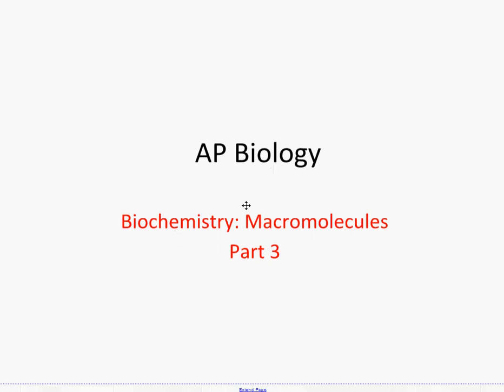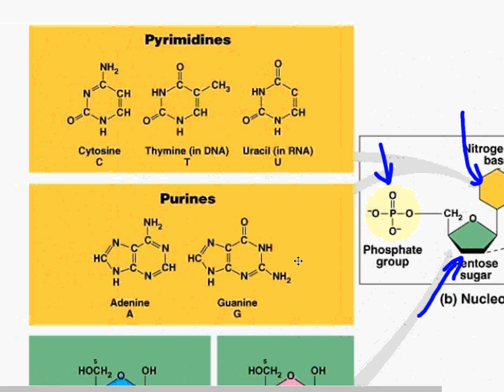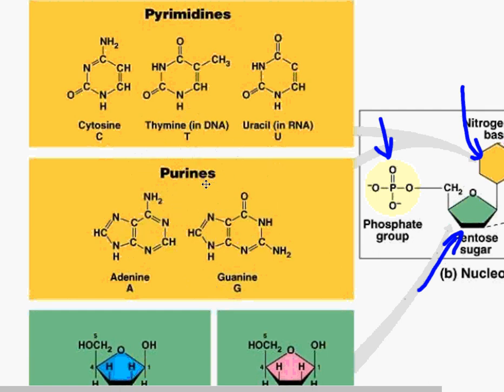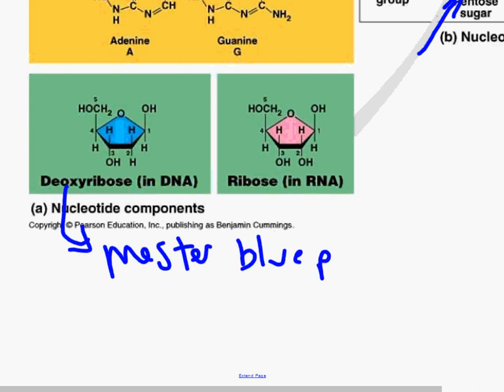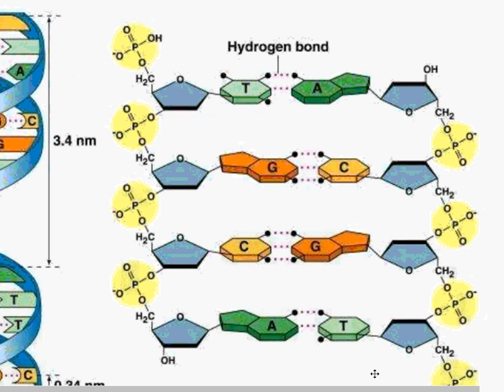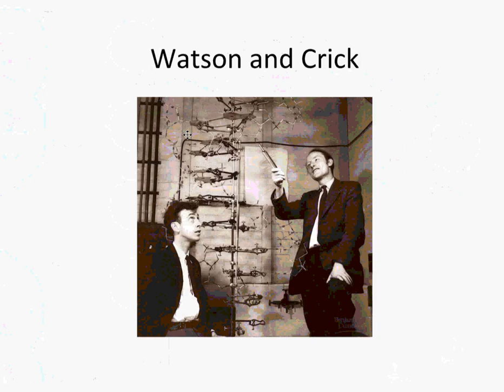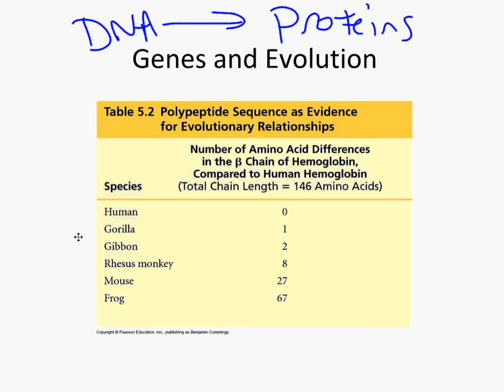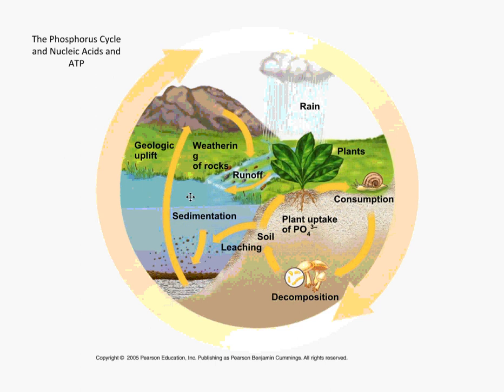Unit 1 Macromolecules 3